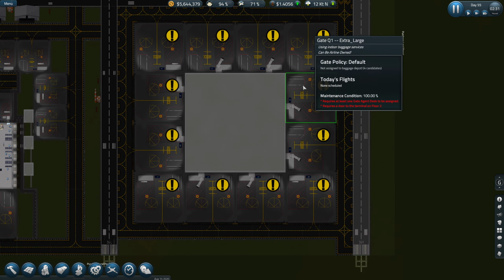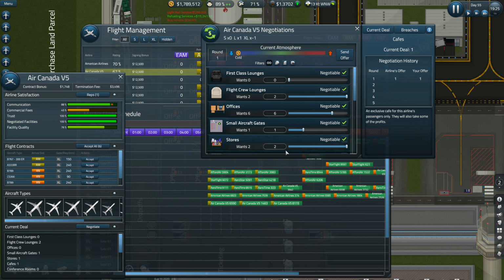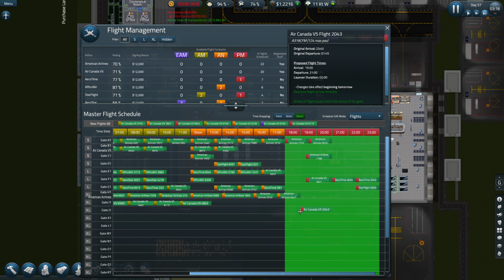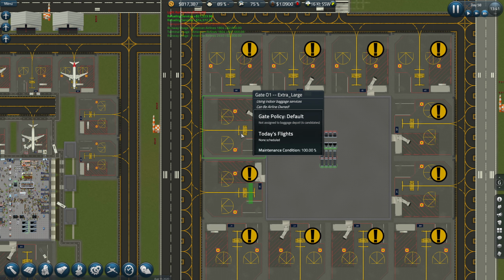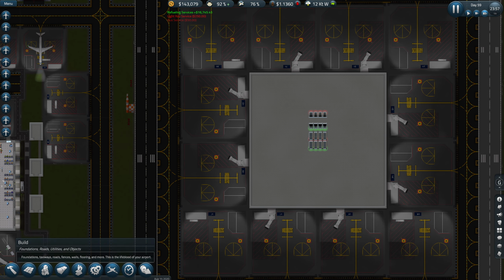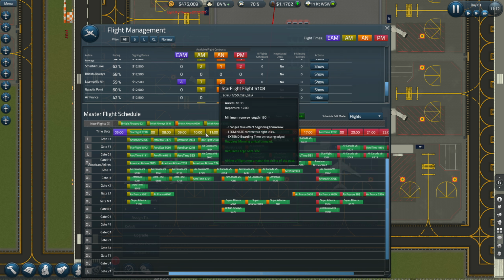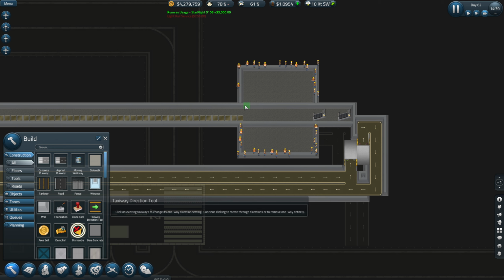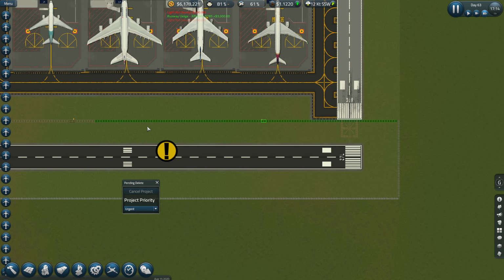INTERNATIONAL AIRPORT! - SimAirport Full Release - Potato International Airport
SimAirport is a modern tycoon-style sim where you design, build, and manage every aspect of an airport. Build your terminal, hire your staff, choose airlines to work with, customize flight schedules, build out infrastructure, and manage your airport -- from the ground up.